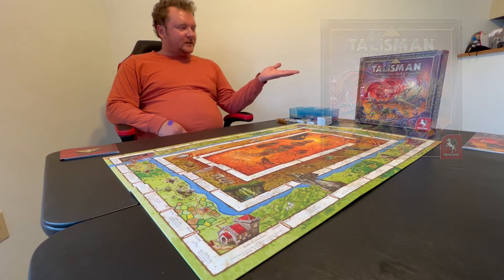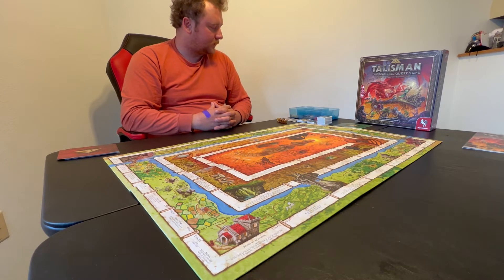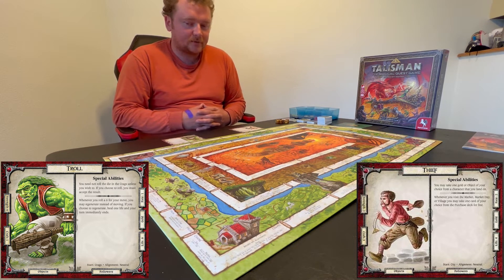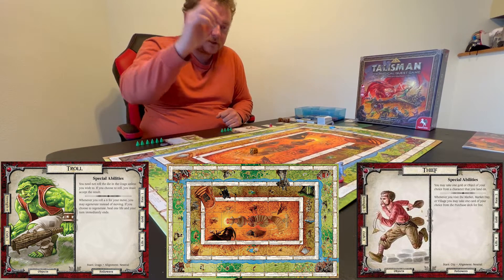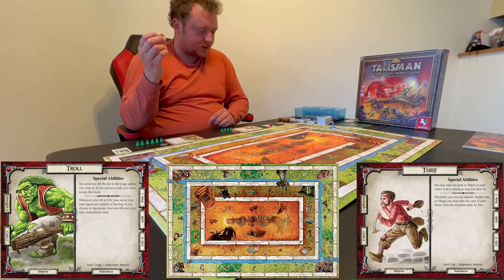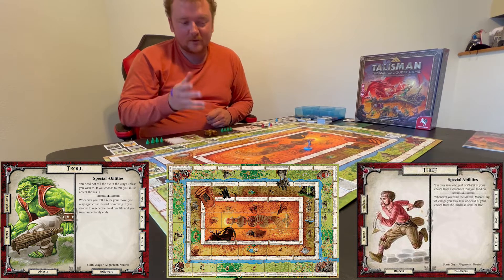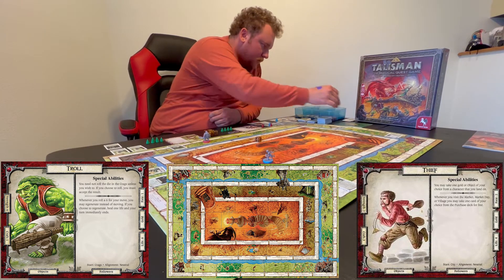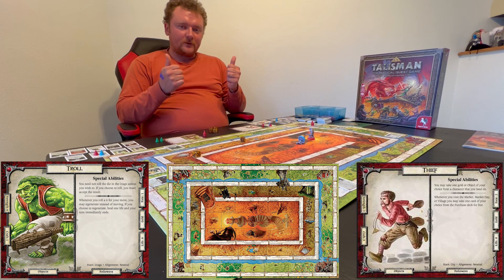Talisman Board Game - Solo Playthrough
In this edition of 907extreme, I will demonstrate the basics of Talisman: The Magical Quest Game, Revised 4th Edition, then proceed to do a solo playthrough in a 1v1 style. Enjoy!